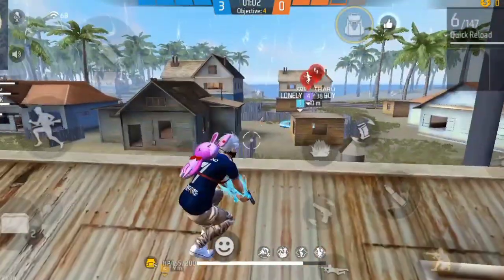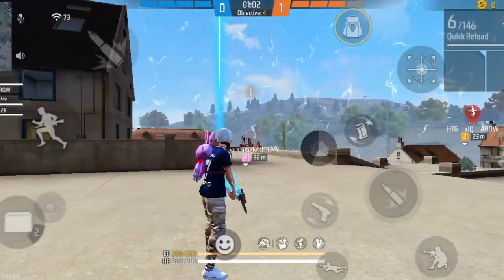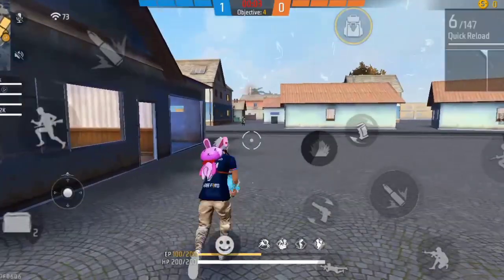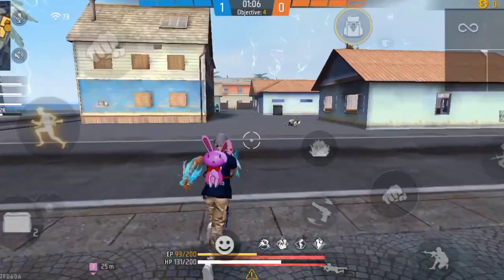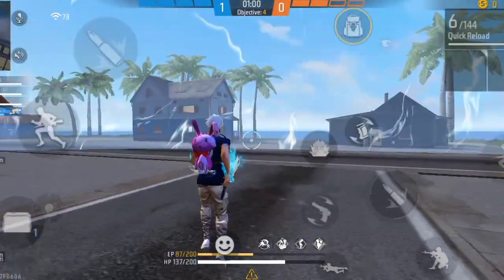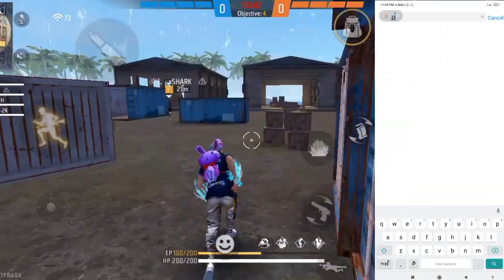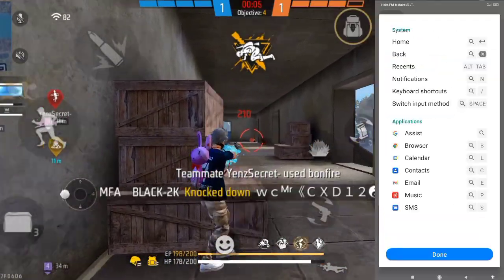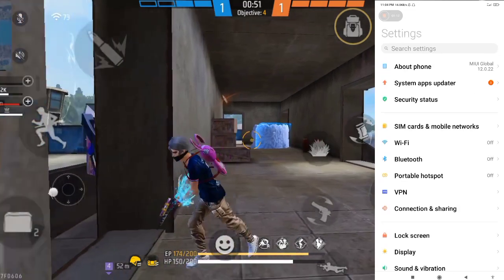2023 FREE FIRE HEADSHOT TRICKS தமிழில்🤔இந்த TRICK தெரிய வாய்ப்பில்லை😱💯🤫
FREEFIRE HEADSHOT TRICK IN TAMIL
HIDINGPLACE IN FREE FIRE
NEW TRICKS